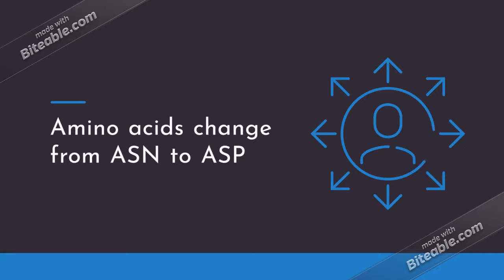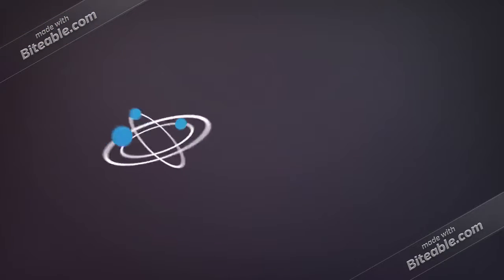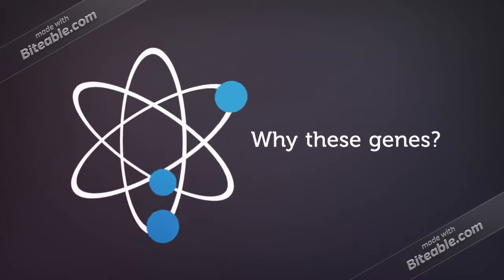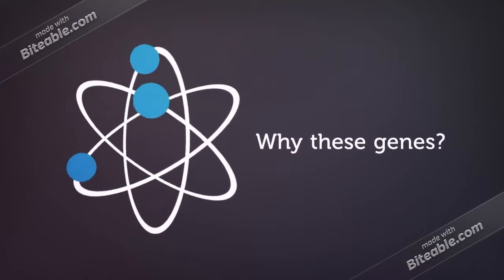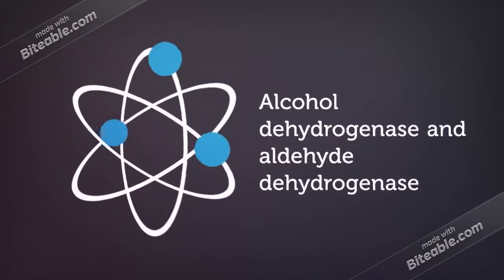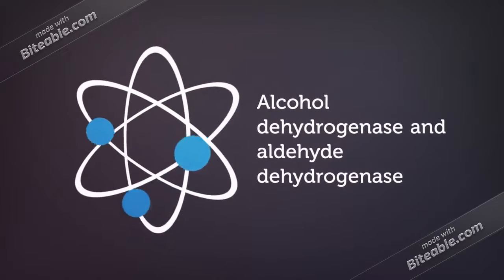Alcoholism SNP Chip